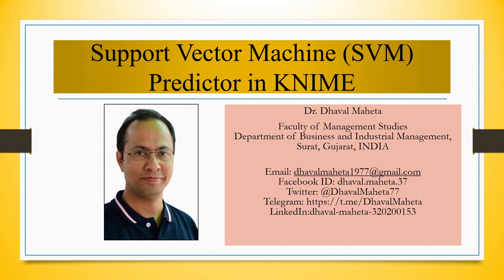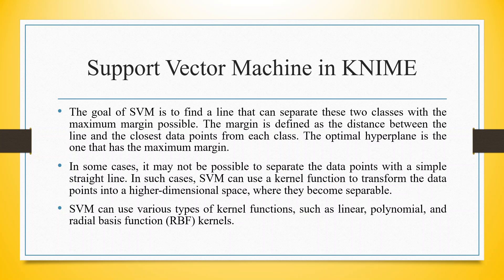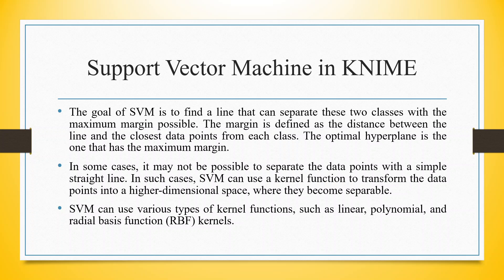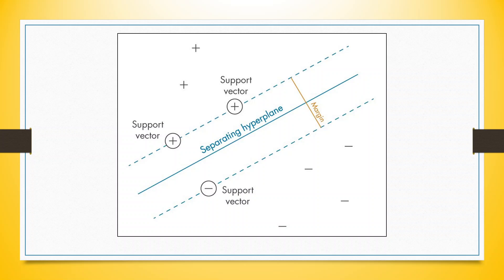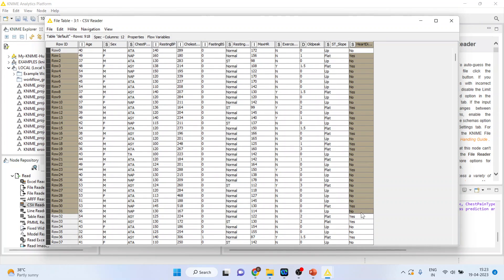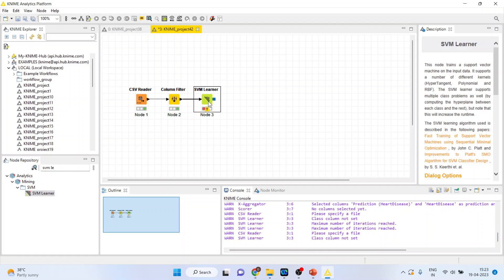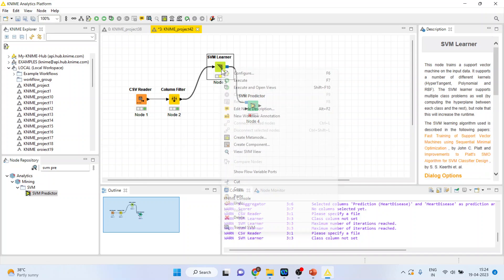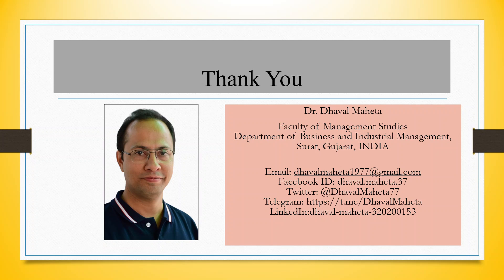99. Support Vector Machine Predictor Operator in KNIME || Dr. Dhaval Maheta